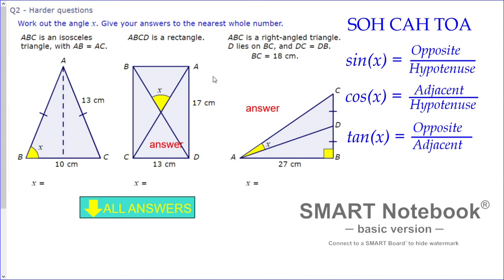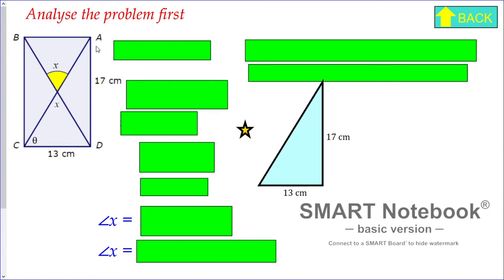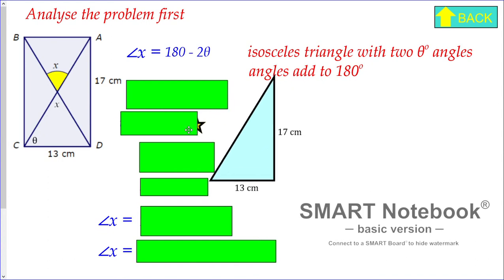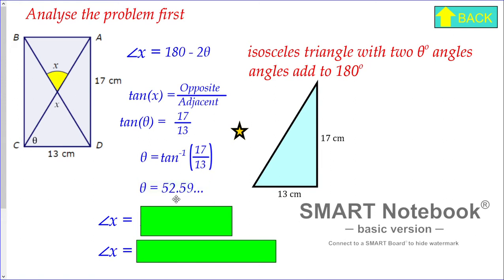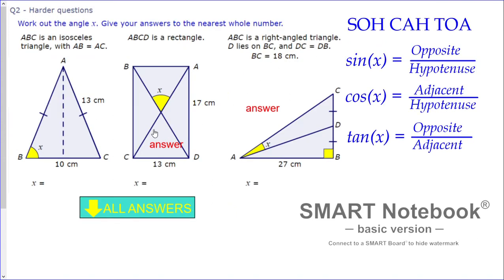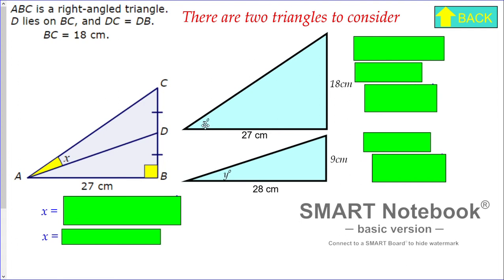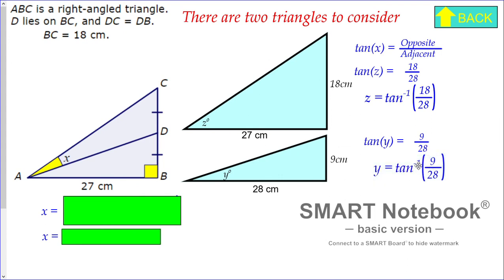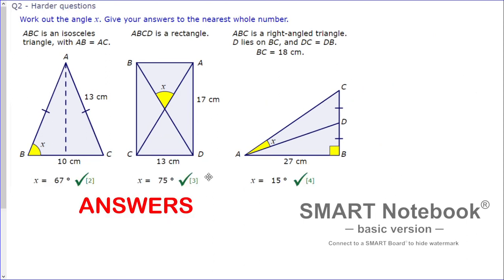Trig missingangles Q2 myimaths